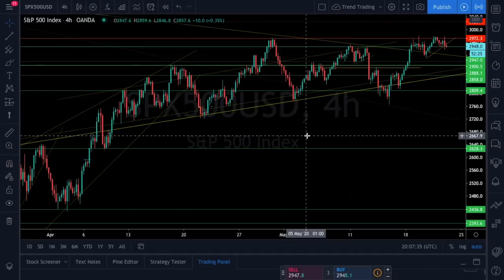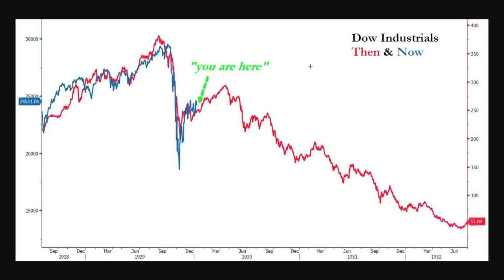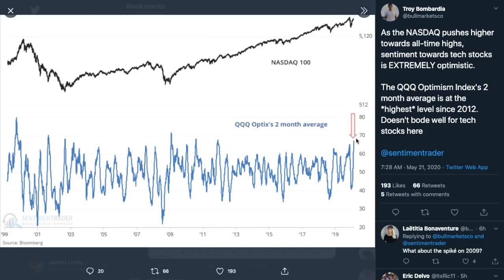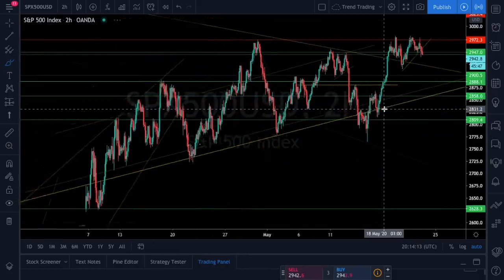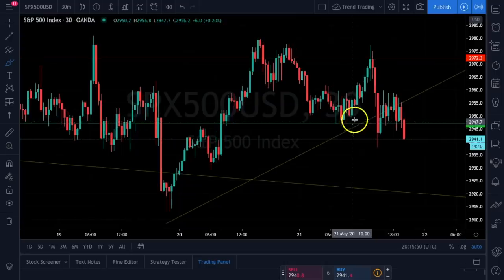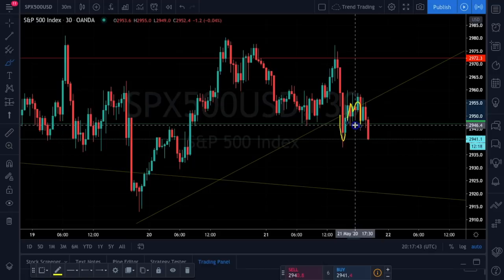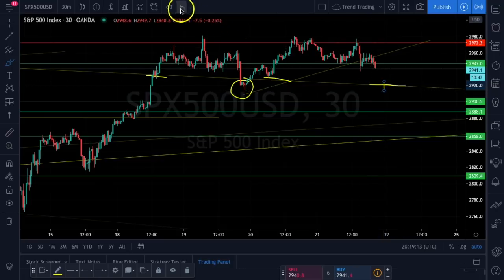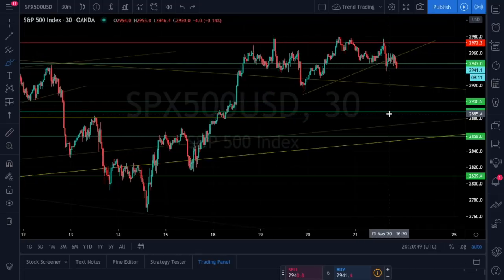Market View: S&P 500 Technical Analysis, Does The Stock Market Retrace Start Now?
In this video we will take a look at the S&P 500’s price action today and review the important technical levels to see if a V-shaped recovery is taking place in light of the Fed put or if the decorating economy will cause the market to sell off again revisiting the lows and even going onto make lower lows.

► Get 1 Free Stock on WeBull when you deposit any dollar amount (Valued up to $1400)